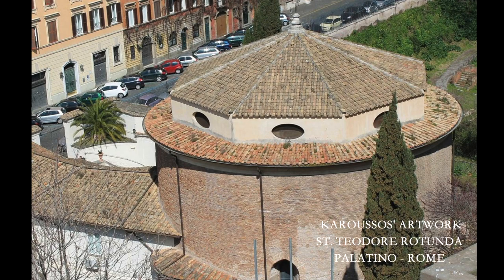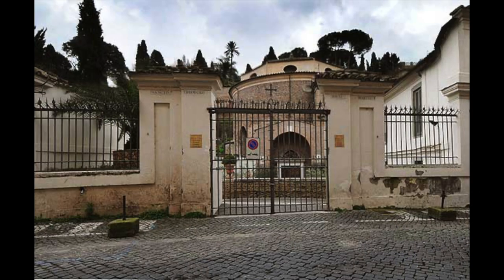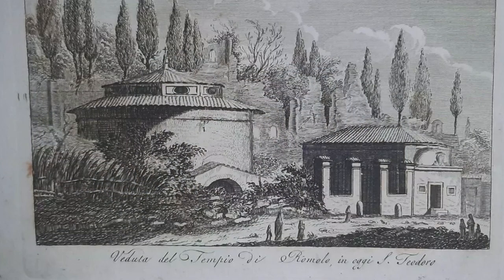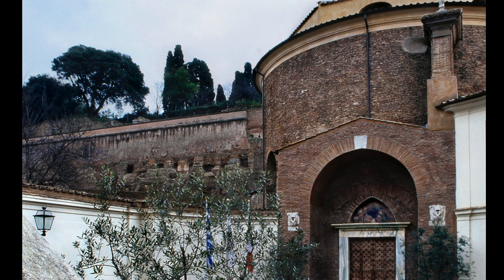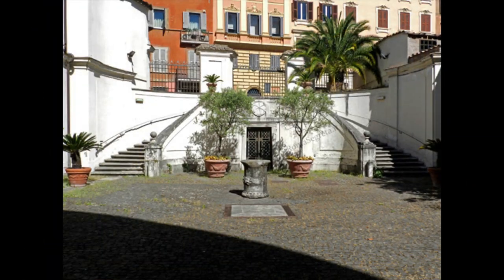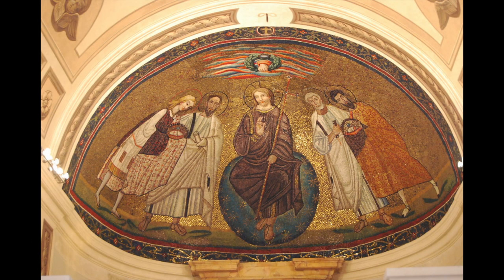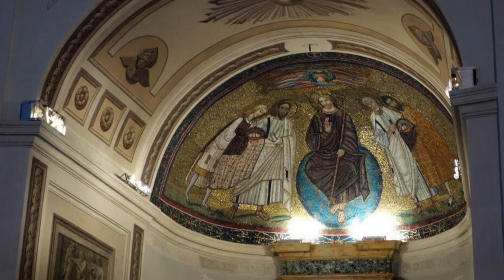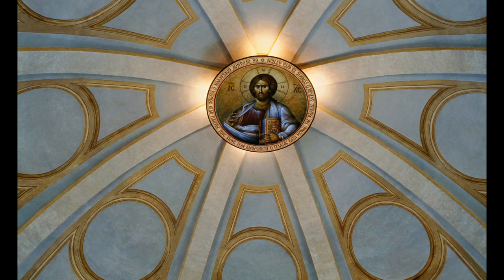Kaorussos' artwork at St Theodore, Palatine Hill Rome